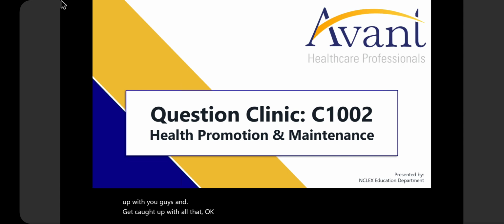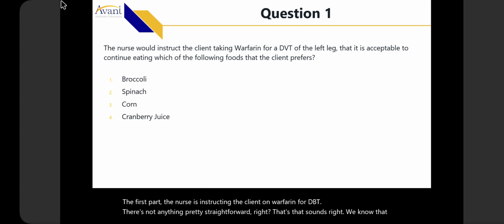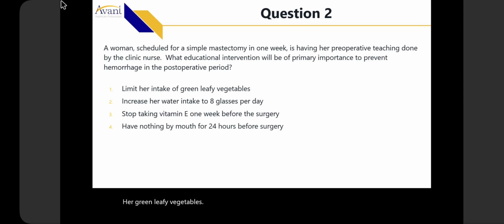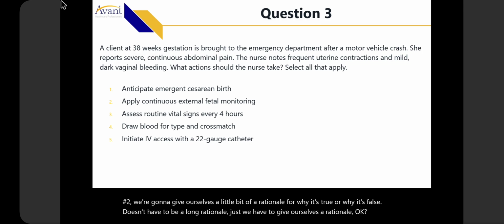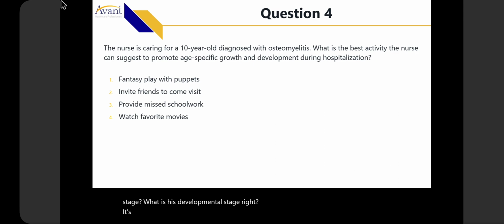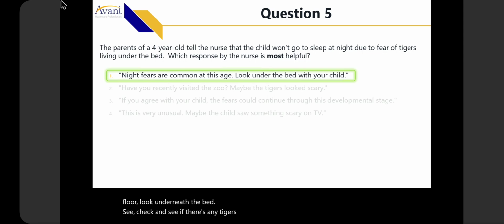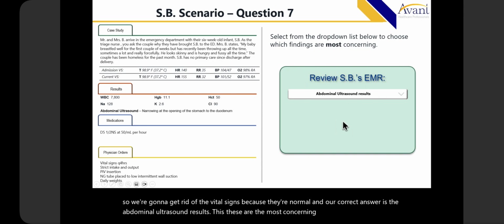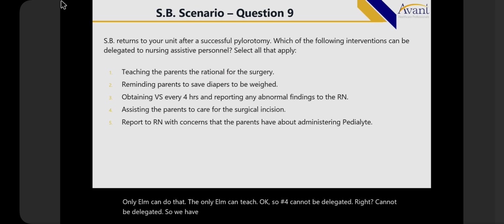Question Clinic - C1002 Health Promotion and Maintenance